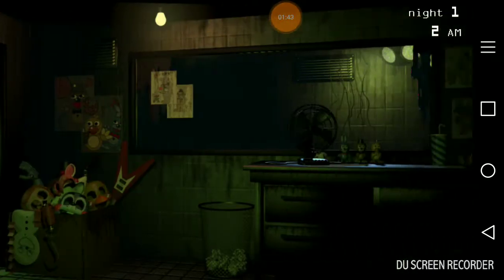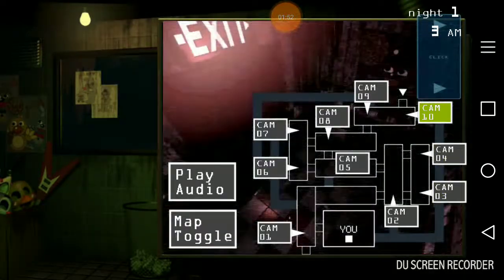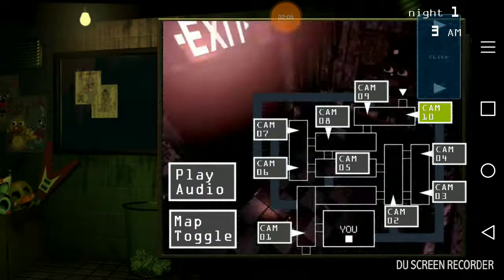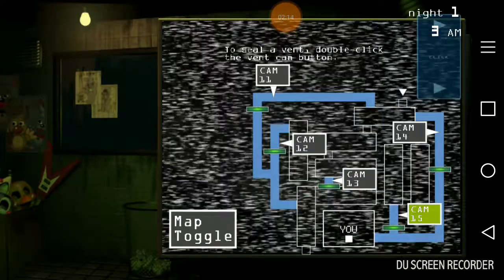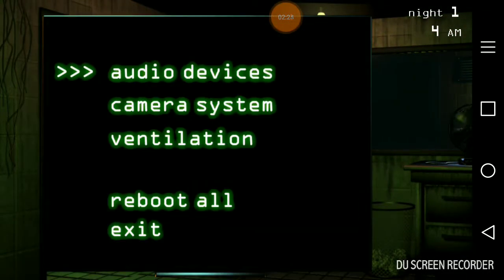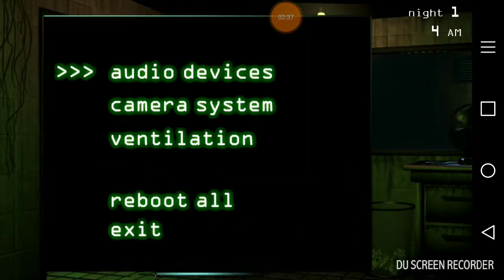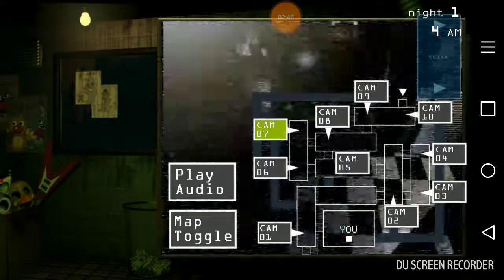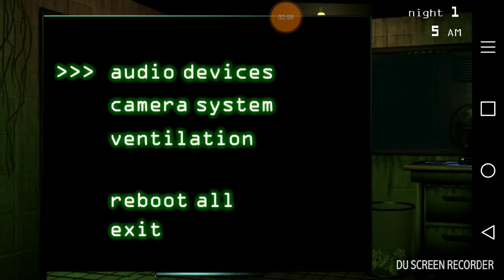Fnaf Demo gameplay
Guys I only play the demos because my dad doesnt let me buy the full versions hope yall enjoy this video:)